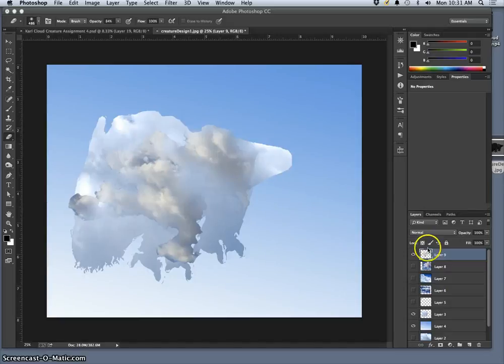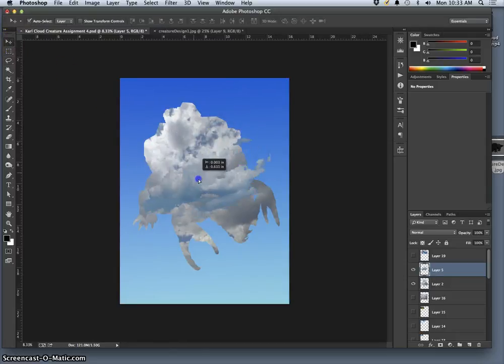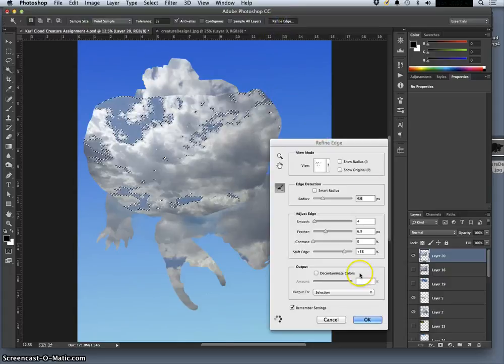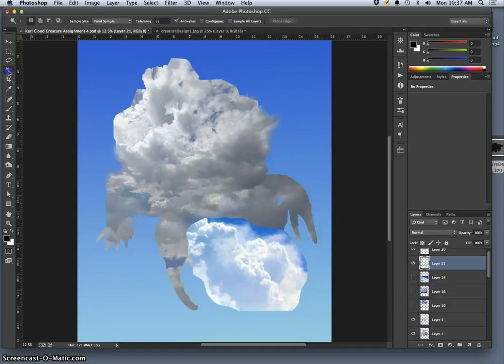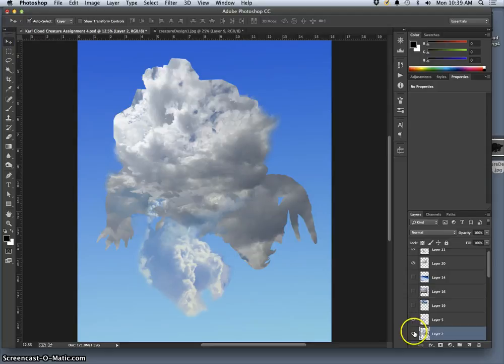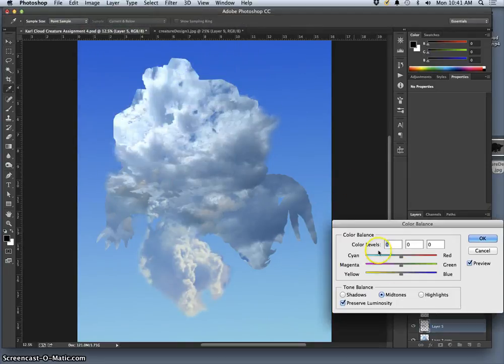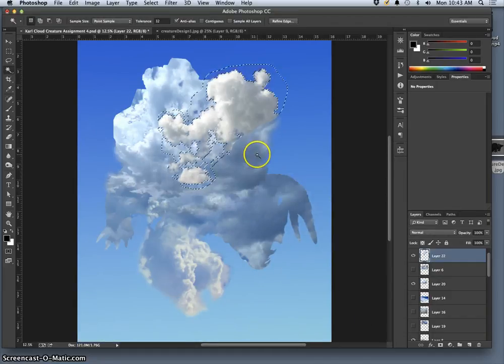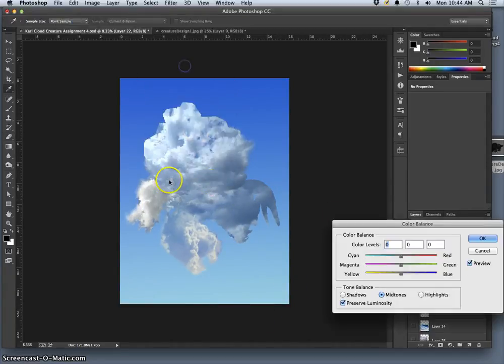3 Using Color Balance to Match Tones